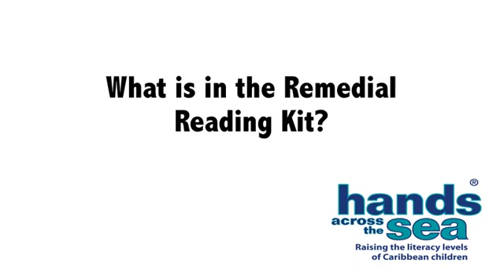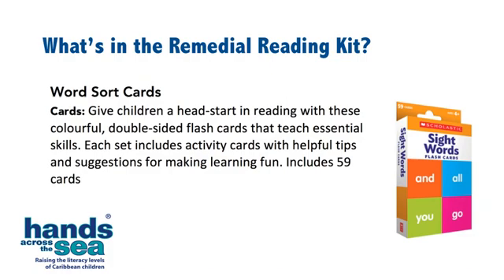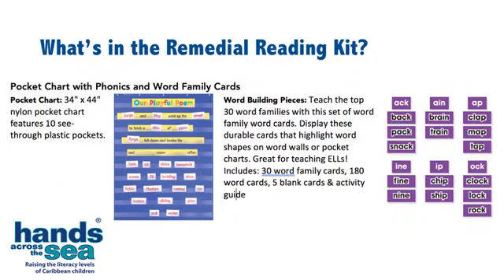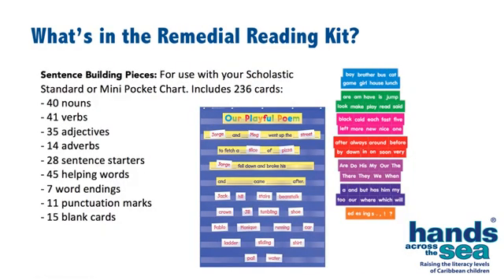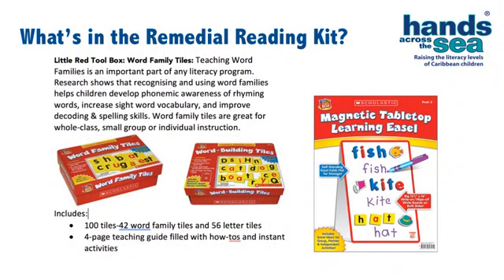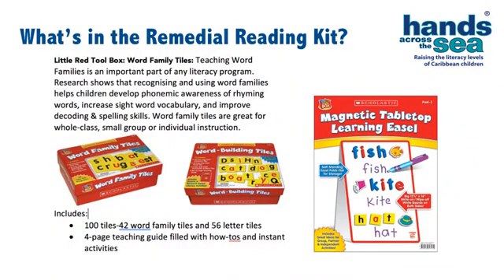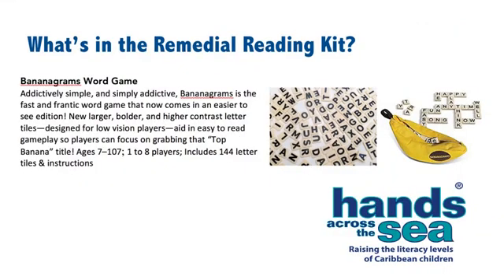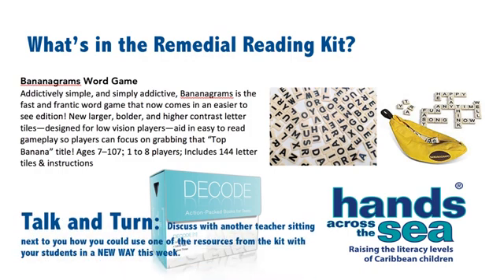What is in the Remedial Reading Kit? | Hands Across the Sea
For the last three years, Hands Across the Sea has sent a Remedial Reading kit to secondary school teachers in the Caribbean to help them better meet the needs of students who come to secondary school still unable to read.   In this video, we explore the resources in the kit and how to use them with students within a secondary school remedial reading classroom.